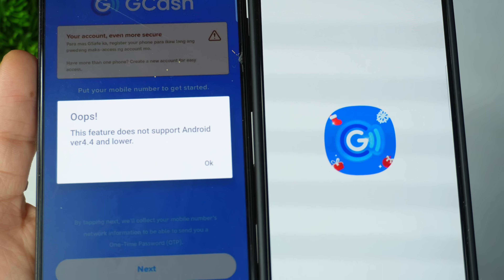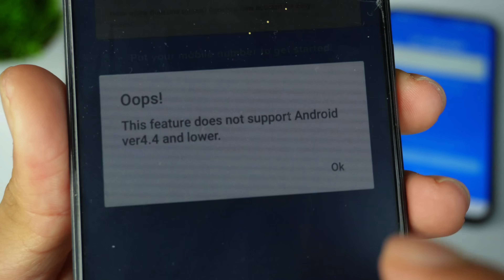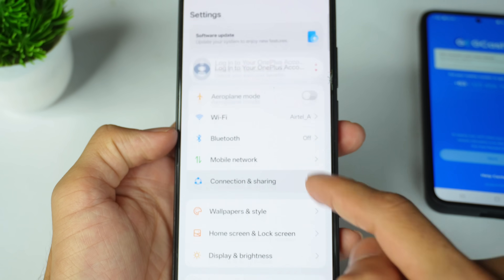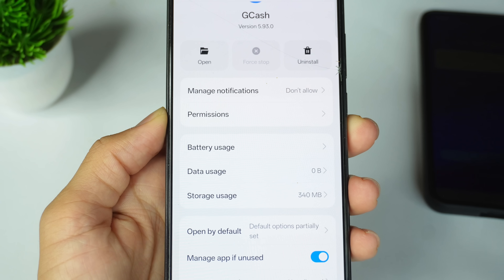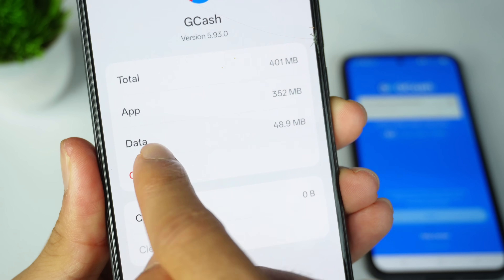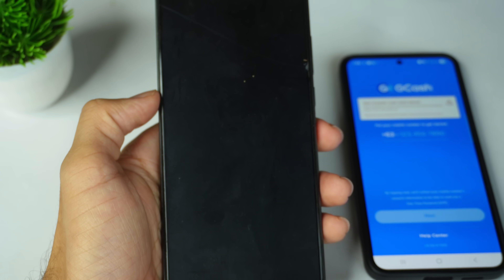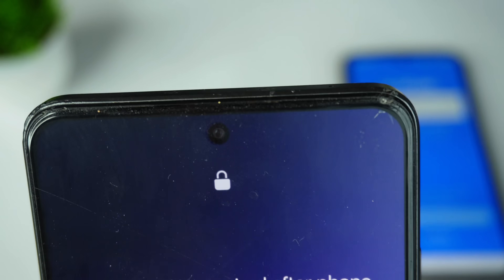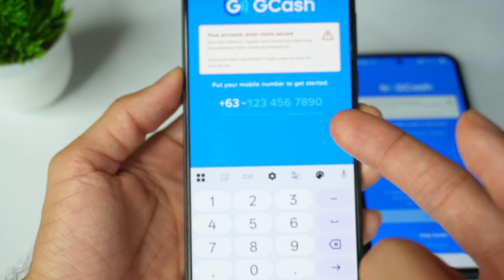Gcash Android 4.4 Problem 2025 | This Feature Does Not Support Android Ver4.4 And Lower Gcash App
sb updates
how to fix this feature does not support android ver4.4 and lower gcash app | gcash android 4.4 problem

🎥in This Video I teach in that how to fix gcash this feature does not support android ver4.4 and lower

🔍Your Query:
gcash problem today
gcash app not working
gcash app not opening
gcash app login problem
gcash android 4.4 problem
gcash android 4.4 problem today
bakit hindi nag bubukas ang gcash
gcash this feature does not support
gcash does not support android ver4.4
this feature does not support android ver4.4 and lower problem gcash
gcash this feature does not support android ver4.4 or lower
how to fix gcash this feature does not support android ver4.4 and lower problem 2025